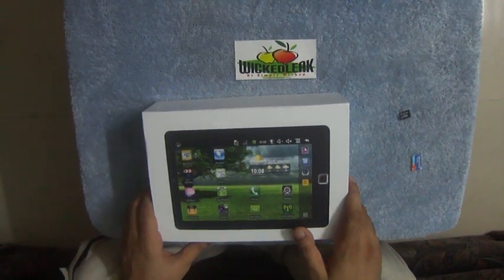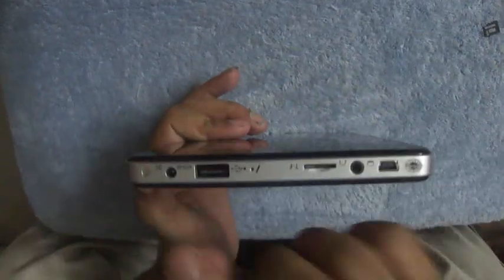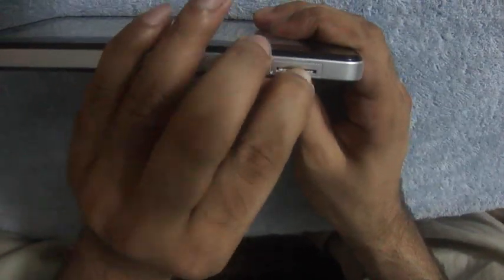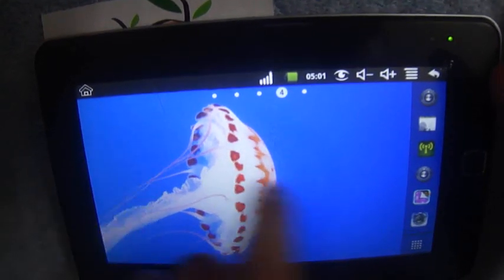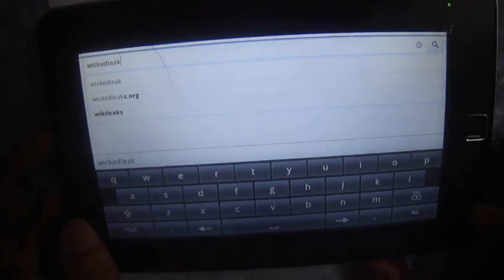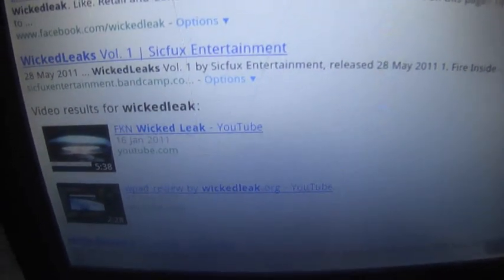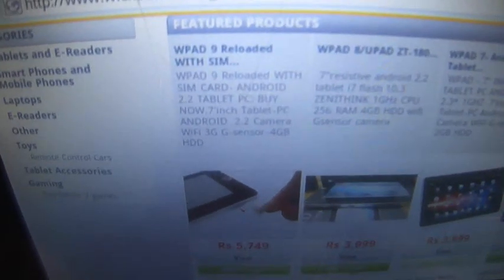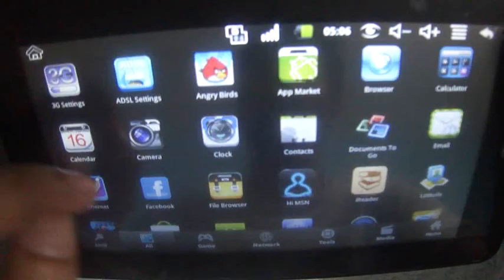Buy Now !! Wpad 9 Reloaded with SIM Tablet Unboxing and Revew ( Priced 5749Rs) at Wickedleak.org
Wpad 9 Reloaded with SIM Tablet Unboxing and Revew ( Priced 5749Rs) at Wickedleak.org